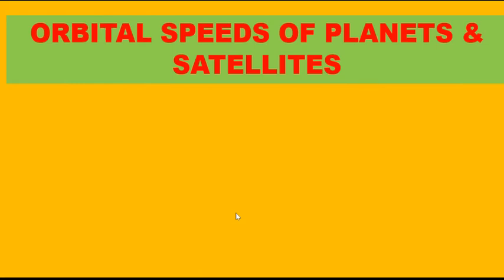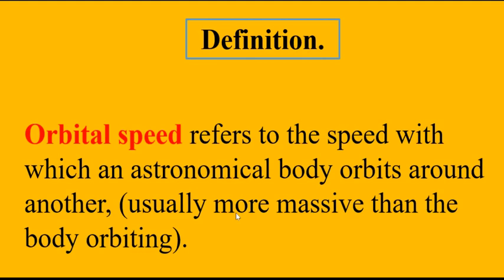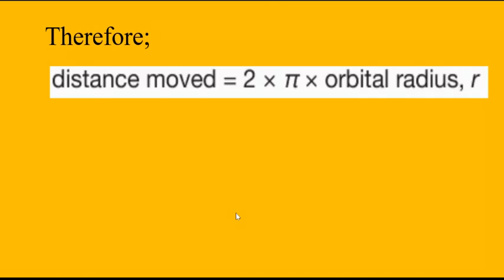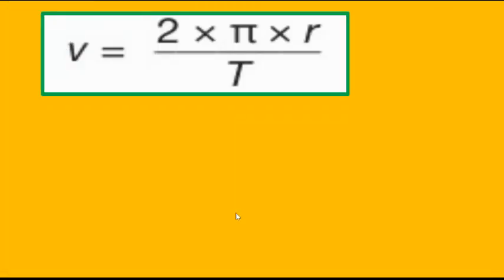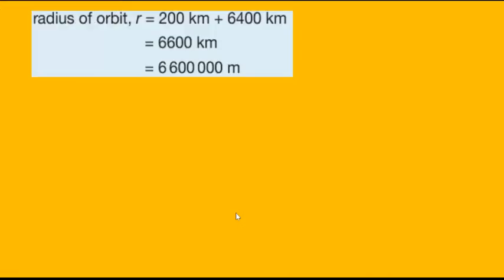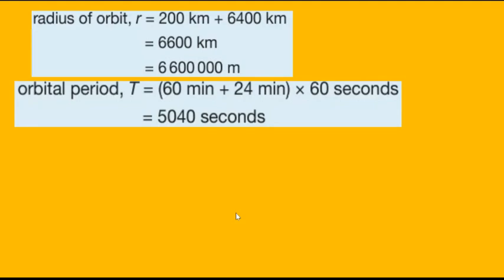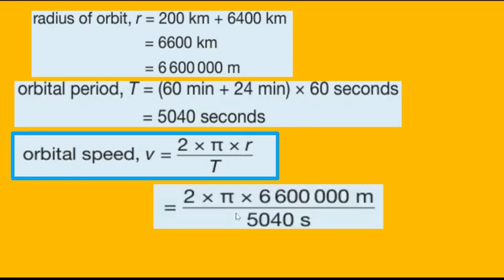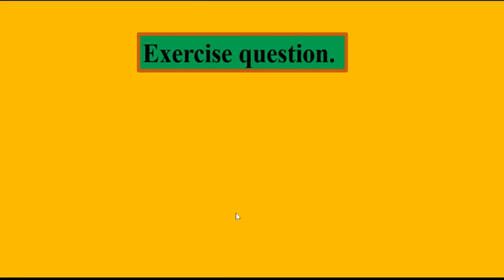ORBITAL SPEEDS OF PLANETS AND SATELLITES: GCSE,IGCSE,IB,A-LEVEL PHYSICS/GEOGRAPHY | EDEXCEL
Herein, you will learn how to calculate the orbital speed of any astronomical body. You will also find a practice question for you to try solving.